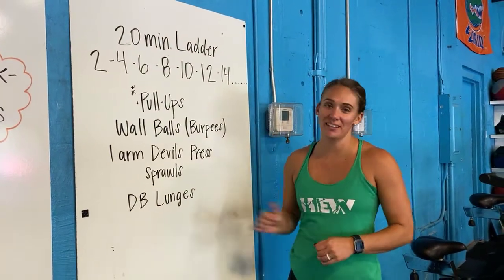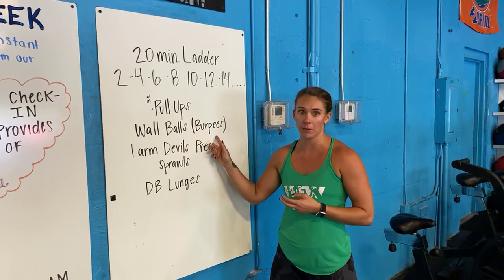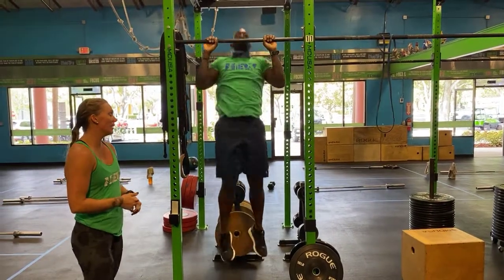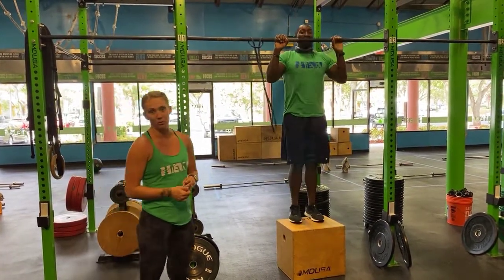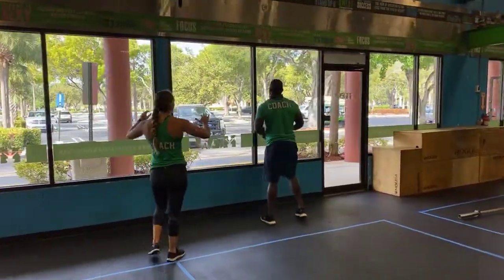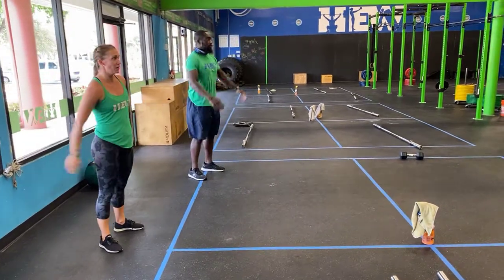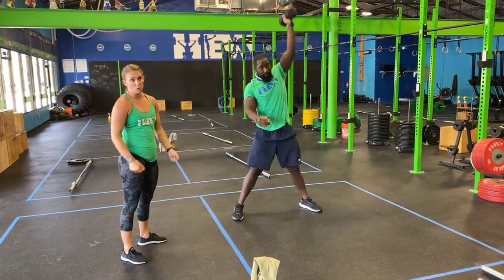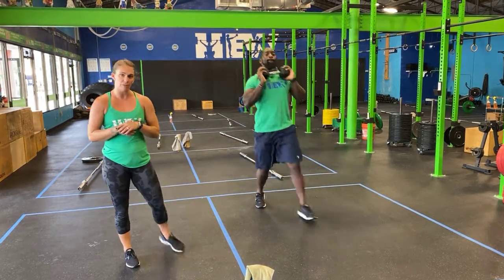HEW Workout November 7th, 2020